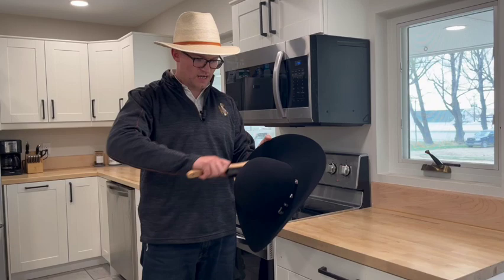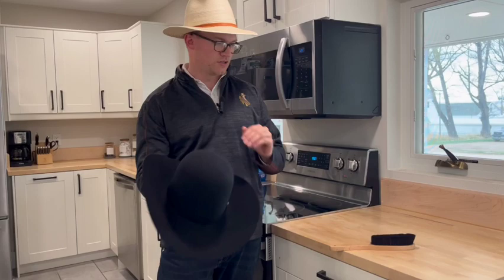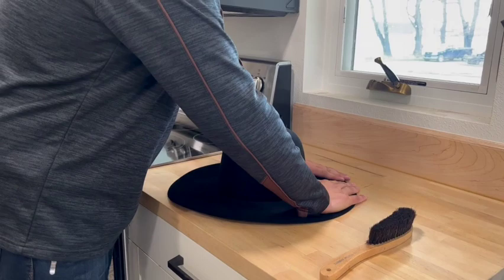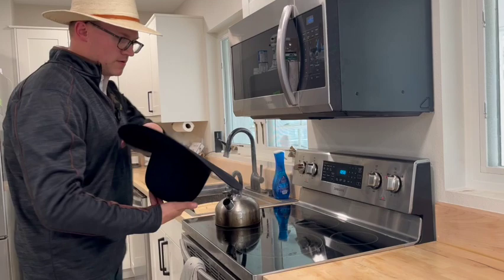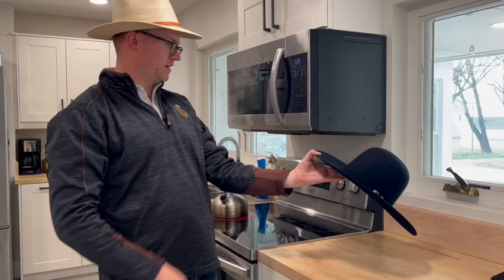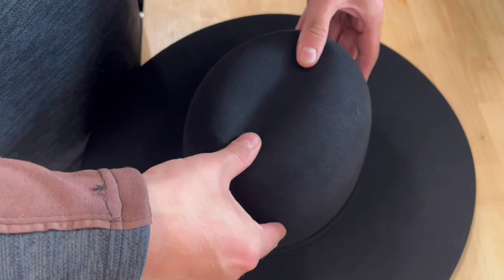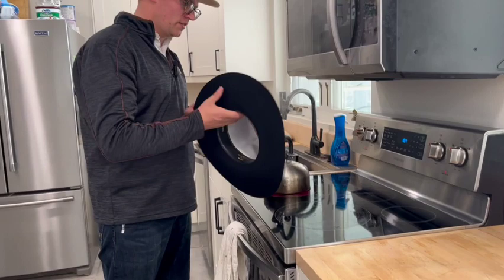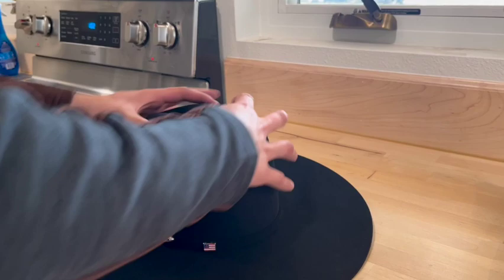SHAPE A COWBOY HAT WITH ME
Watch as I shape a brand new cowboy hat.